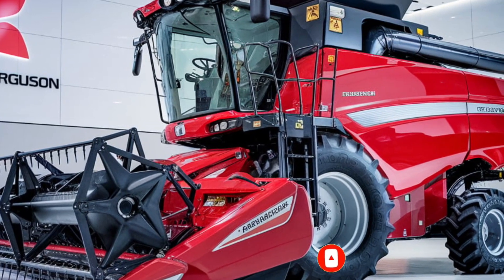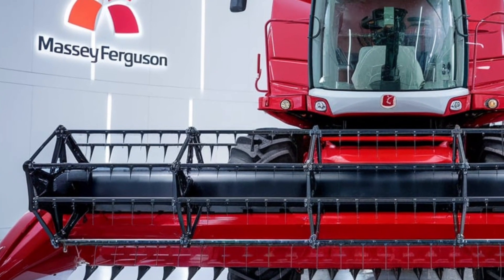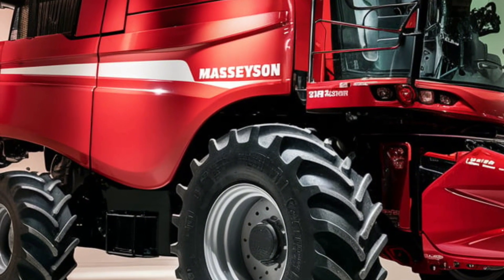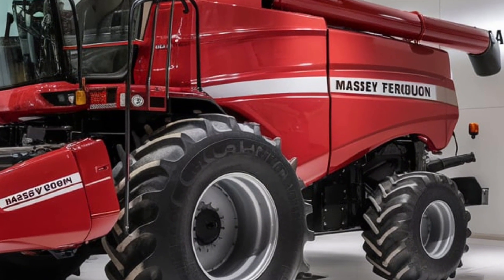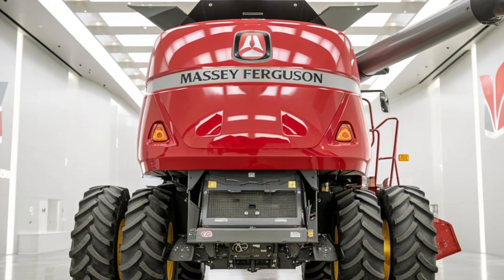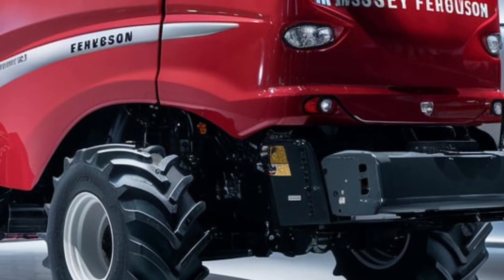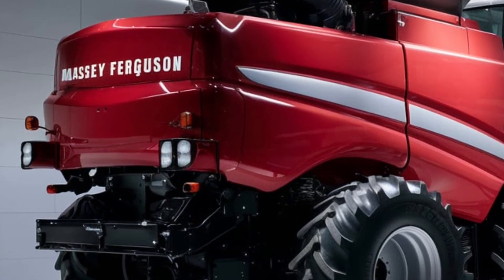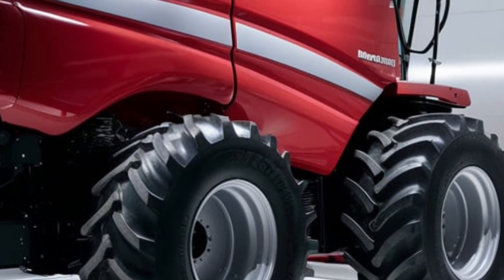2025 Massey Ferguson 9900 Combine: The Farming Beast You’ve Been Waiting For!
2025 Massey Ferguson 9900 Combine: The Farming Beast You’ve Been Waiting For!

"Unveiling the Beast! The all-new Massey Ferguson 9900 Combine 2025 redefines harvesting with futuristic tech, unmatched power, and cutting-edge efficiency. From its revolutionary cutting system to AI-driven automation, this monster machine is built to dominate the fields and boost your yield like never before. Don’t miss out on this sneak peek of the future of farming!

 Cover Titles:

1. The Ultimate 2025 Massey Ferguson 9900 Combine – A Game Changer for Farmers!
2. Meet the Future: Massey Ferguson 9900 Combine 2025 First Look & Features
3. Farming Revolutionized: 2025 Massey Ferguson 9900 Combine Unleashed!
4. How the Massey Ferguson 9900 Combine 2025 Will Transform Your Harvesting Forever
5. Futuristic Farming: Inside the High-Tech Massey Ferguson 9900 Combine
6. Massey Ferguson 9900 Combine 2025 – The Most Powerful Combine You’ll Ever See
7. Top 5 Reasons the Massey Ferguson 9900 Combine 2025 Will Blow Your Mind
8. Breaking News: Massey Ferguson 9900 Combine 2025 Takes Farming to New Heights
9. The Future of Harvesting is Here: Massey Ferguson 9900 Combine 2025 Features Explained
10. Why the Massey Ferguson 9900 Combine 2025 is the King of All Combines

1.
2.
3.
4.
5.
6.
7.
8.
9.
10.